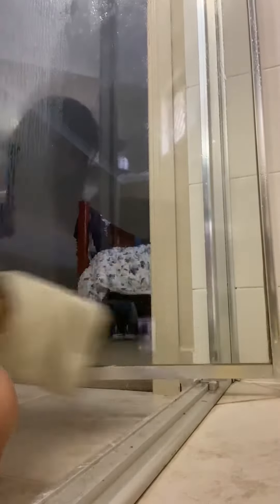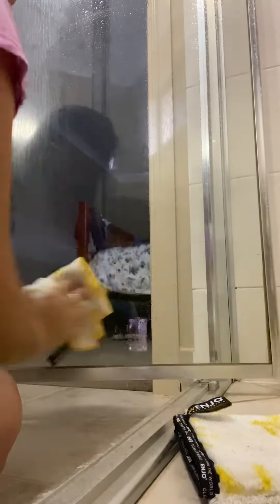ENJO Bathroom clean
Watch as I show you just how easy it is to clean soap scum off your shower screen with just the ENJO Fibres and WATER!! Shiny, streak-free and clean!!